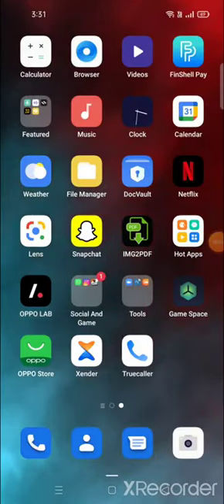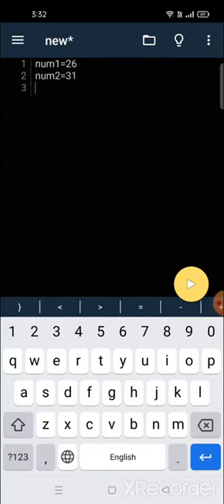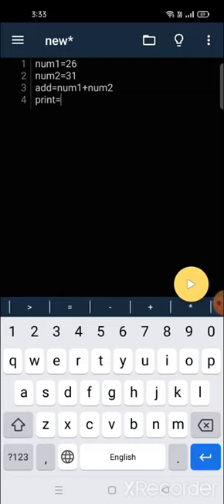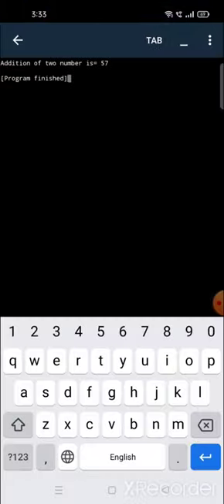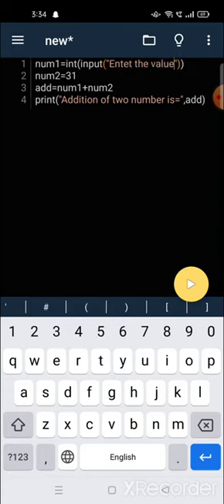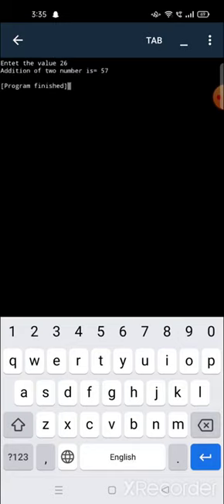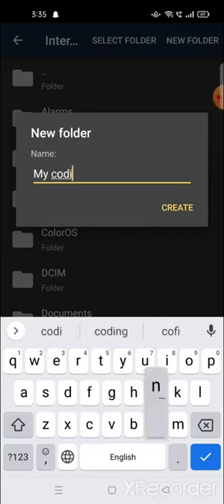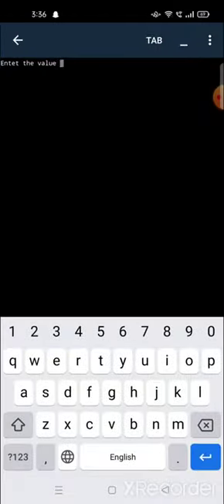Coding in mobile with python | NisargSavaliya